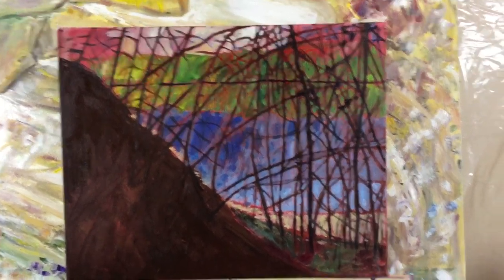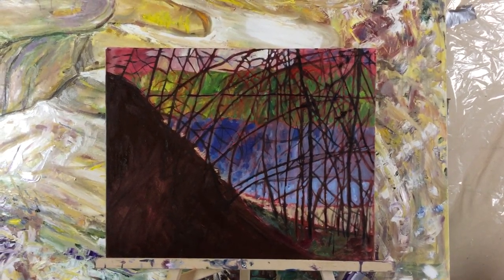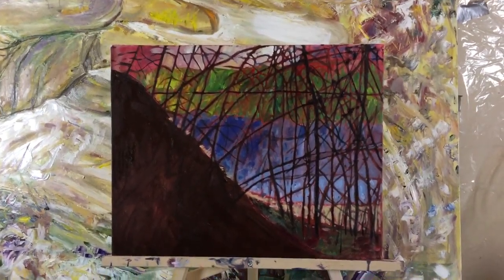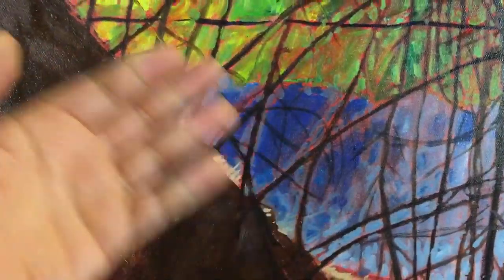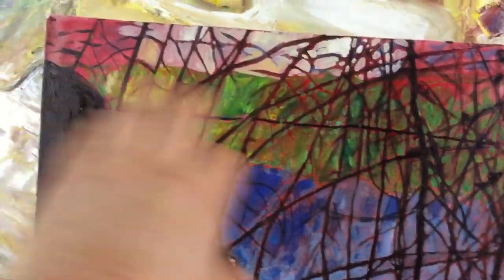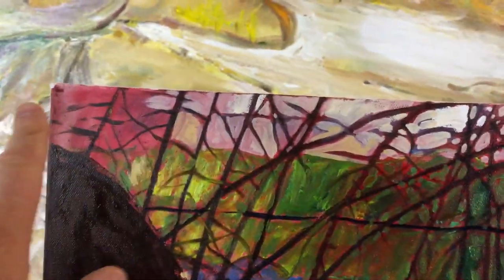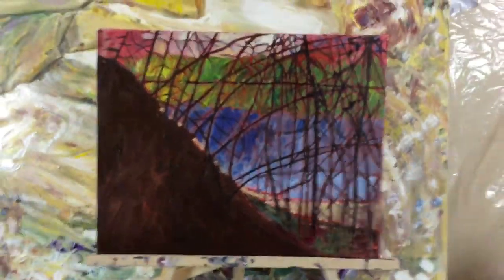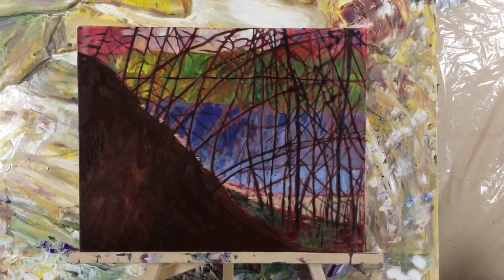Summary of "From A Dream At 3 PM" after part 1